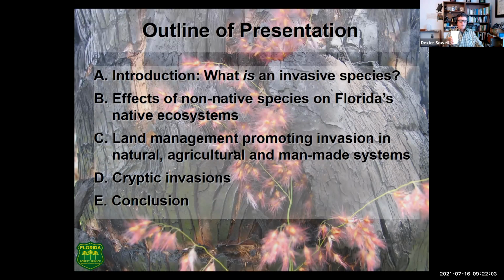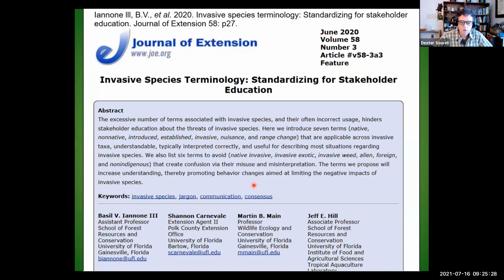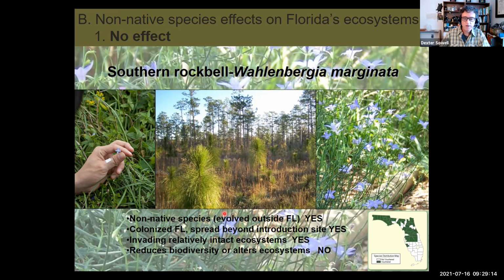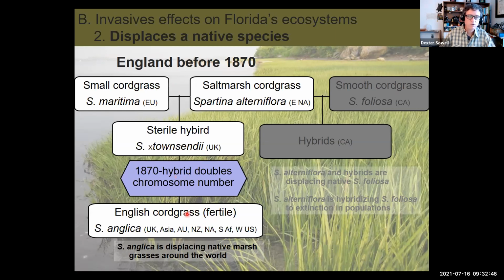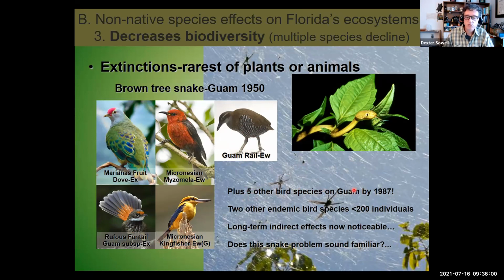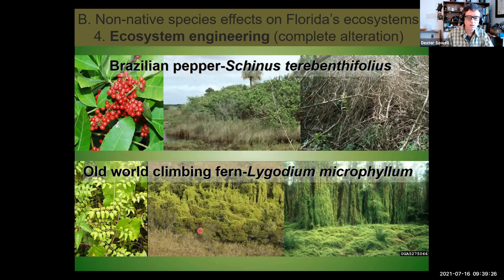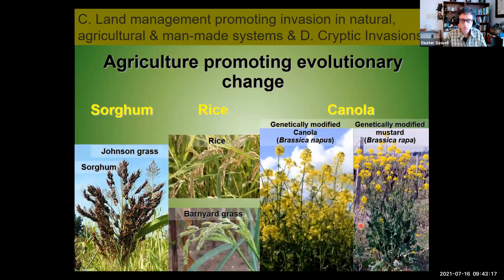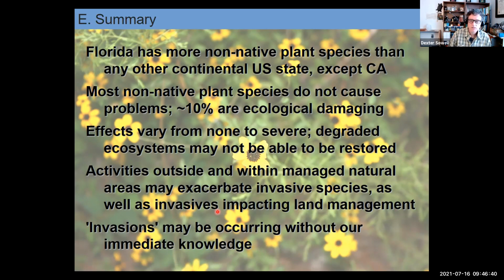Part 1: Why Are Invasive Species Bad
Part 1: Why Are Invasive Species Bad, as presented at the Florida Natural Areas Inventory’s Native/Invasive Look-alike Plant Identification, Monitoring and Control Recommendations Workshop.